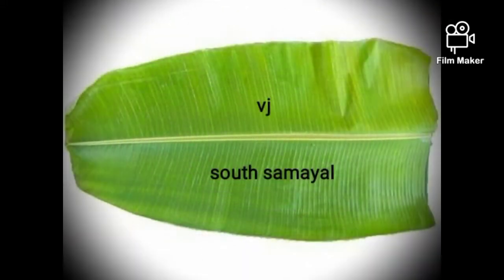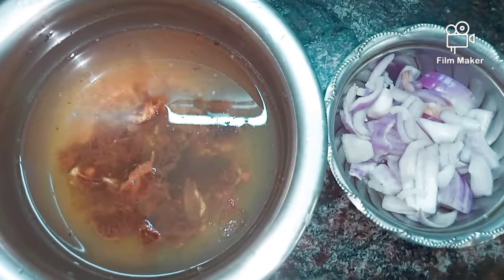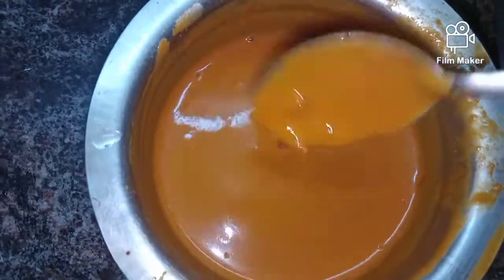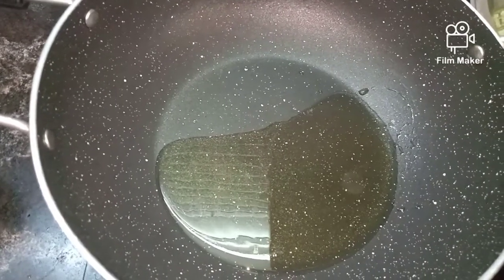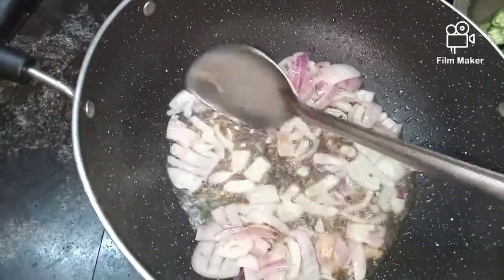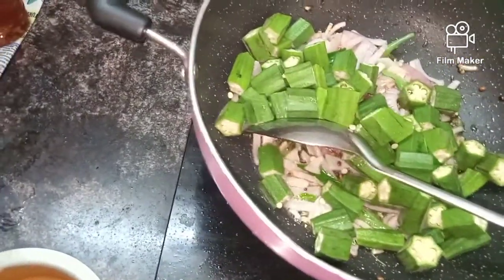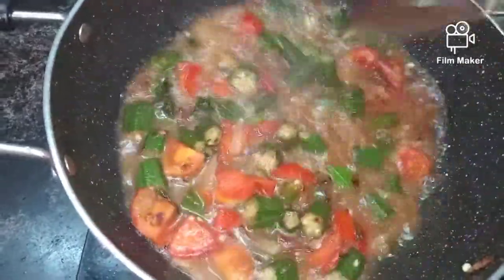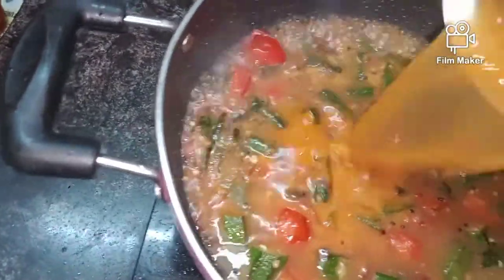மிகவும் எளிய முறையில் வெண்டைக்காய் புளி குழம்பு | easy method of making vendaikkai puli kulambu